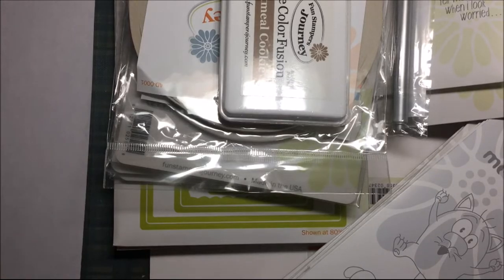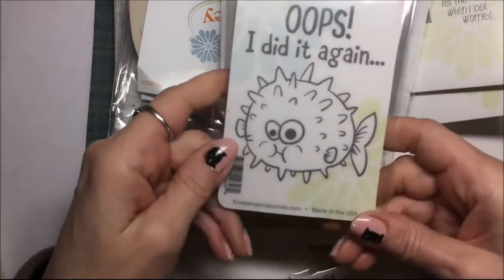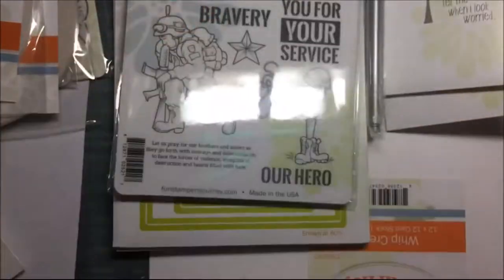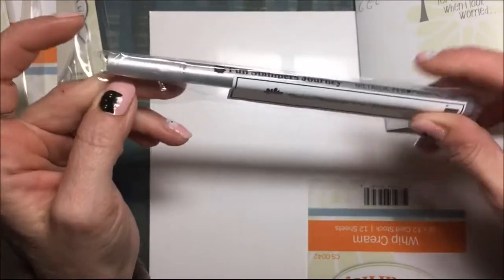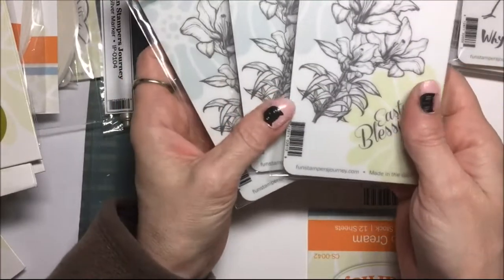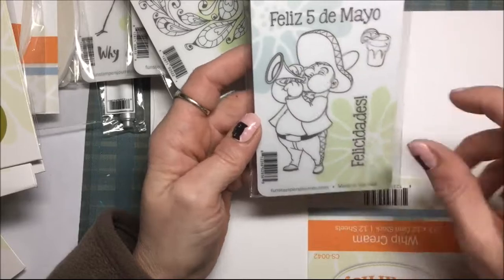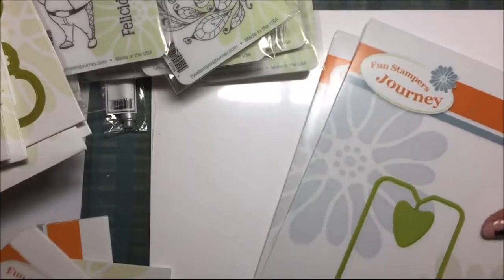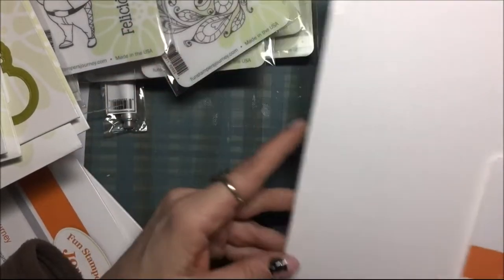FSJ orders and haul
Fun Stampers Journey crafty goodies
You can order at anytime using my FSJ website.
I am an FSJ coach.